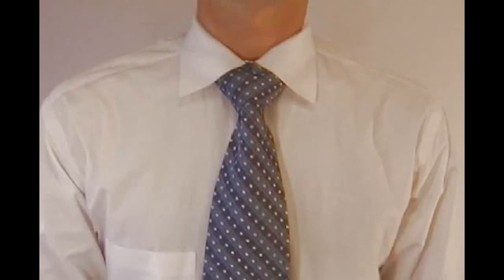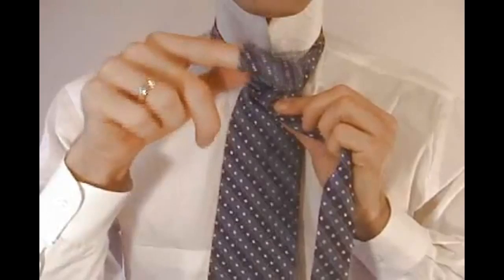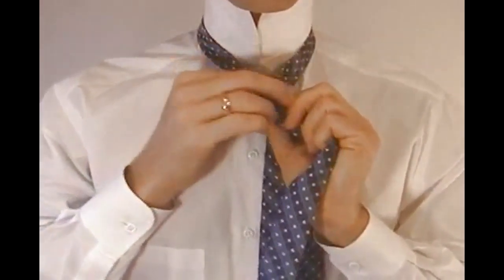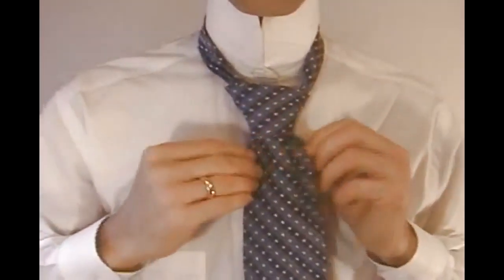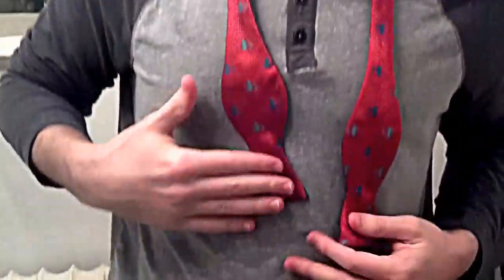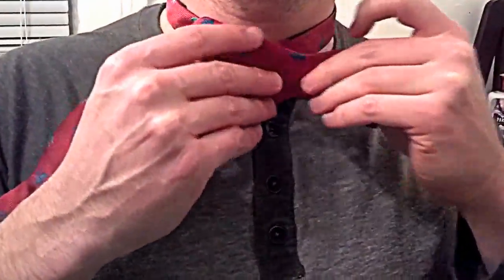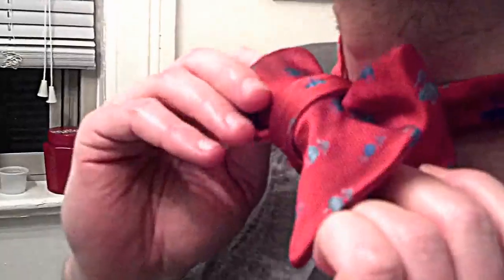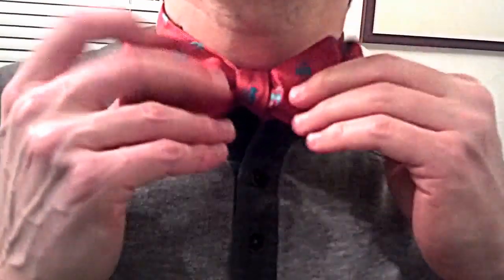How to Tie a Tie (Mirrored / Slowly) - Full Windsor Knot